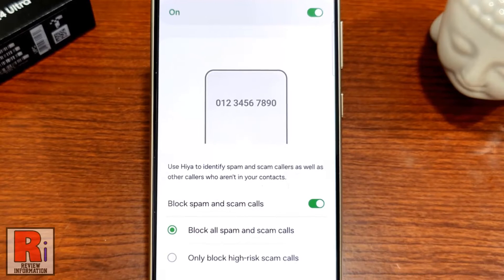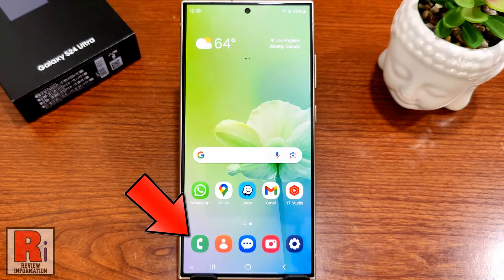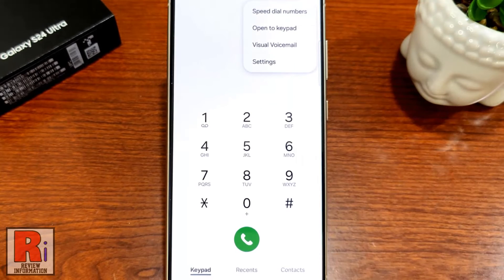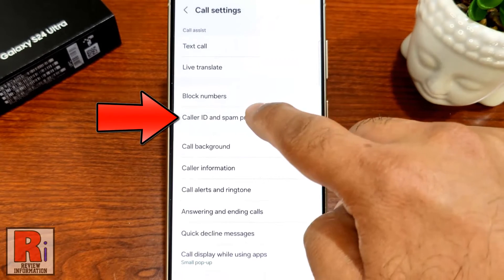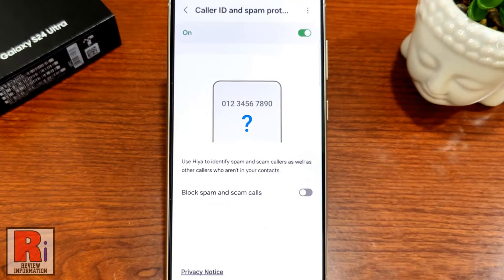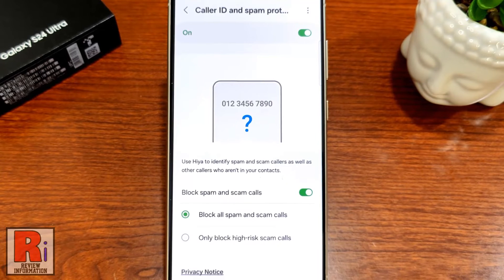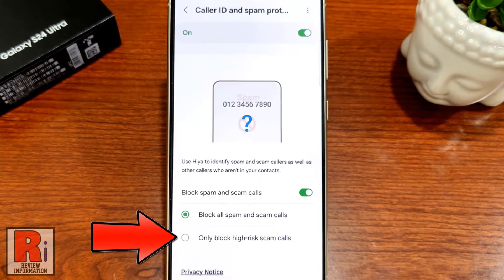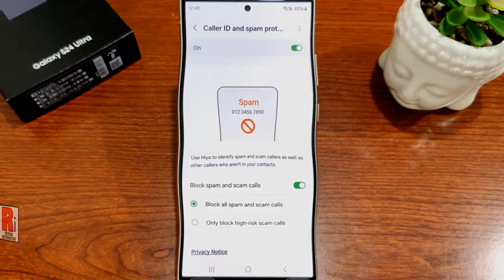How to Turn On Caller ID and Spam Protection on Samsung Galaxy S24 Ultra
In this video I will show you, How to Turn On Caller ID and Spam Protection on Samsung Galaxy S24 Ultra